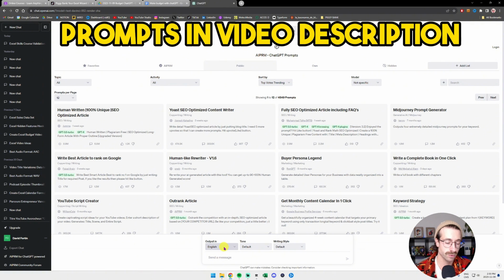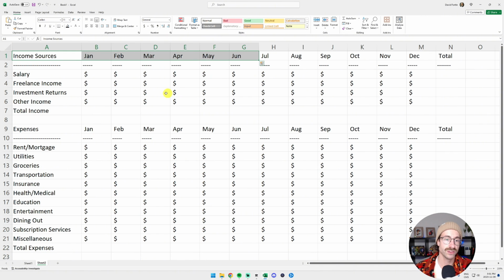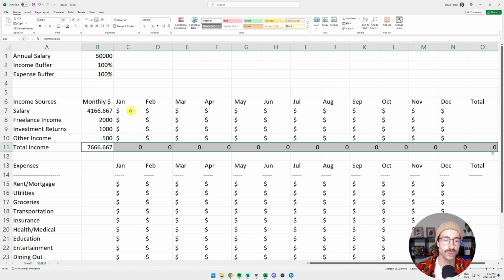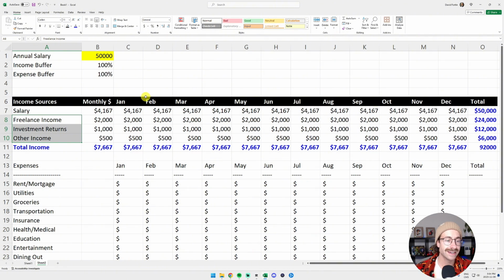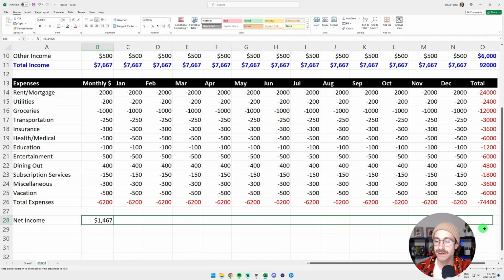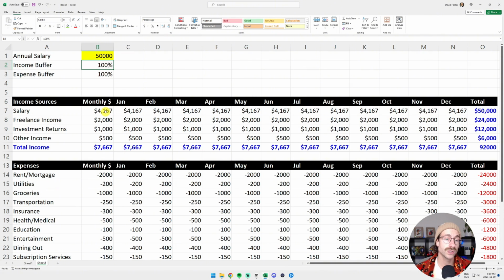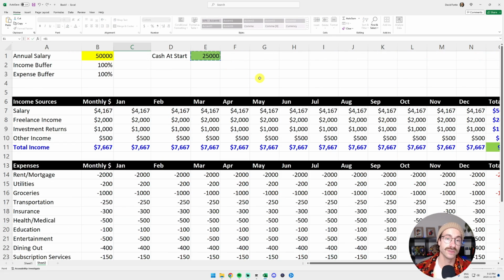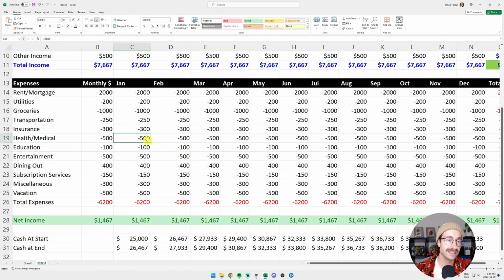Make your 2024 budget EASILY using Excel & ChatGPT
Download Your FREE Copilot Cheat Sheet Here!
Copilot Essentials Course: From AI Beginner to Proficient is now available➡️

Make your 2024 personal budget using ChatGPT and Microsoft Excel.

🔍 What You'll Learn:

Setting up a user-friendly budget template in Excel.
Leveraging ChatGPT to simplify the budgeting process.
Using Excel formulas for seamless calculations.
Analyzing and adjusting your budget with ease.

🎯 Who's This For:
Ideal for beginners and intermediate Excel users who want a simple yet effective budgeting strategy for the new year. Whether you're a young professional or just starting your financial journey, this tutorial is tailored for you!

🤖 Why ChatGPT?
Discover how ChatGPT can assist you in generating a personalized budgeting template, answering Excel formula questions, and making the budgeting process more engaging.

⏰ Time Stamps
0:00 Microsoft Excel Budget with ChatGPT
0:21 ChatGPT prompts to get initial budget template
1:52 Put your budget data in Microsoft Excel and format data
2:42 Add parameters to make your budget more Flexible
3:40 Populate your Income data
5:29 Make sure your expenses categories are exhaustive using ChatGPT
7:03 Calculating your monthly net income
8:00 Make sure you include income taxes
8:47 Being conservative and careful (using the budget buffers)
10:15 Adding cash at start and calculate cash balance
11:30 Make your budget visual using conditional formatting

🤖 ChatGPT Prompts :

1st : Hello, I want to make my 2024 budget, I have little to no knowledge in microsoft Excel. I would require your help.  Generate a simple budgeting template for 2024

2nd : I want a more detailed budget template, also please include up to december 2024. And More income categories and more expenses categories.

3rd : Can you give me this information into a table format, so I can copy paste it to Microsoft Excel

4th : Hello, I have these expenses in my budget :

Rent/Mortgage           Utilities               Groceries               Transportation
Insurance               Health/Medical          Education               Entertainment          Dining Out              Subscription Services   Miscellaneous

Do you think I miss any other expenses?